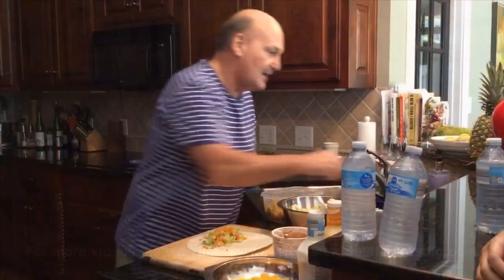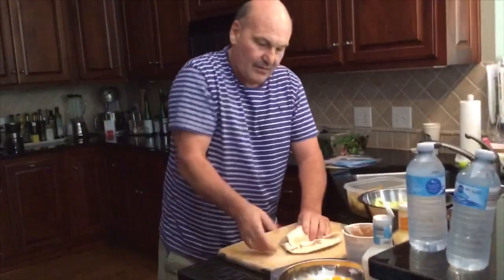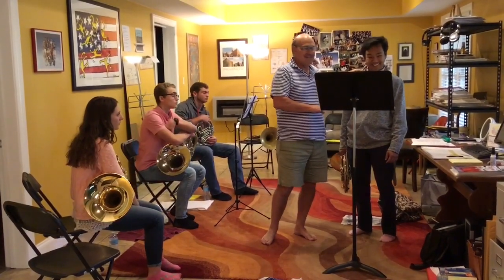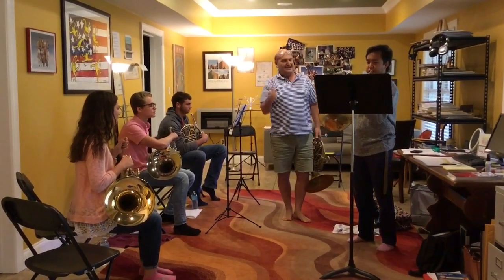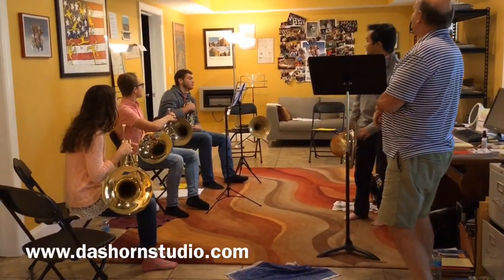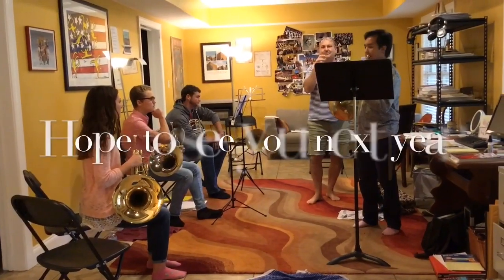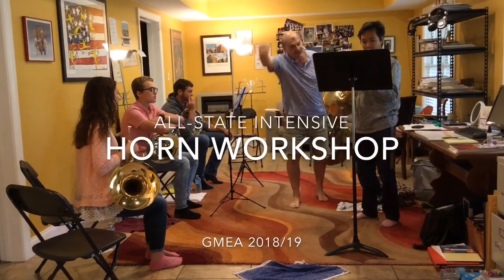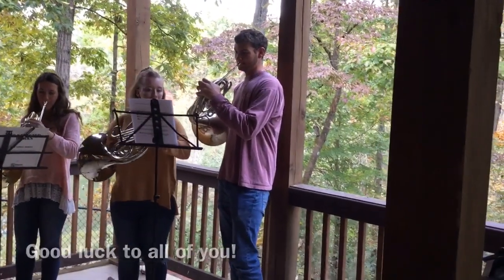GMEA ALL-STATE INTENSIVE FRENCH HORN WORKSHOP & COOKING CLASS GRADE 11-12 2018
Please also watch the complete masterclass on YouTube